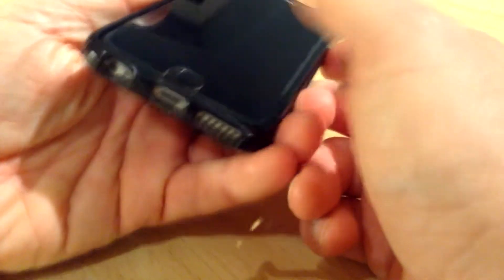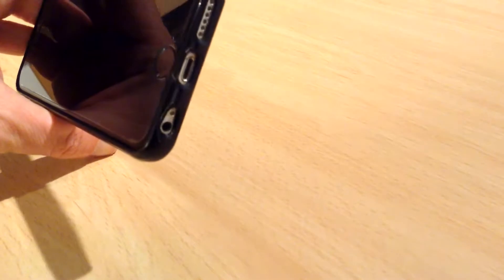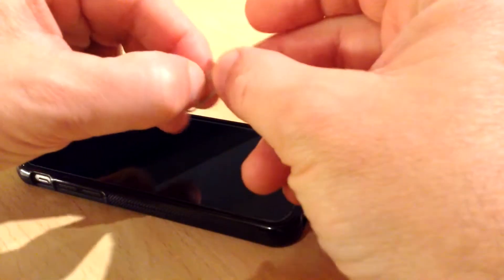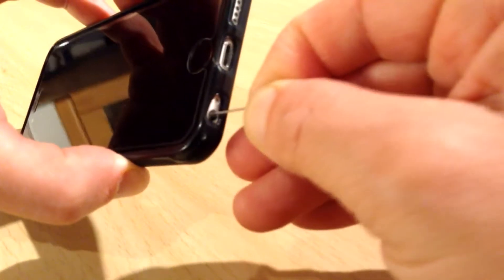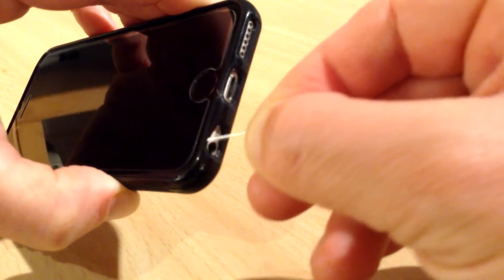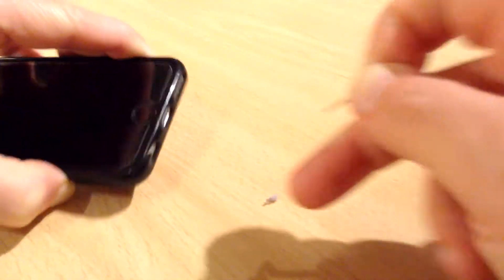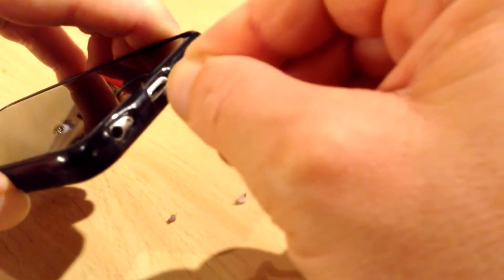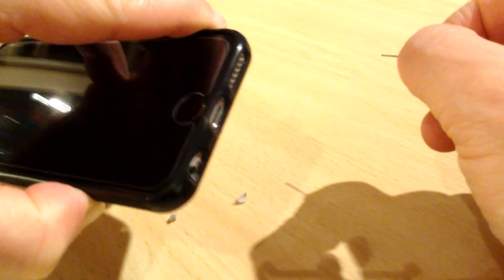HOW TO Fix an iPhone headphone jack or charging port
If your earphones won't plug into your phone properly or your charging cable suddenly stops working, it's probably because these sockets on your phone have dirt in them. Watch this quick video to see how to easily solve these problems.